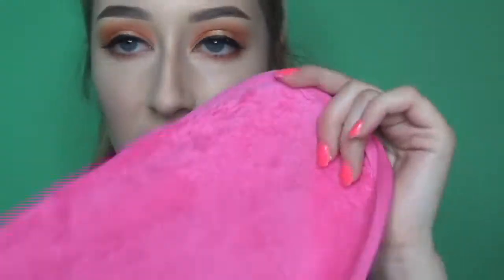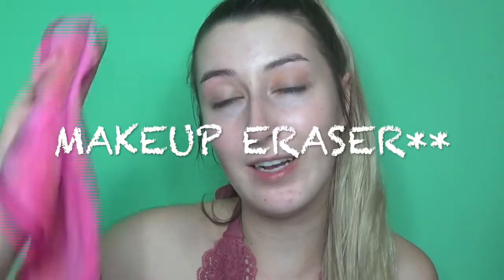The Makeup Eraser Review and Demo!